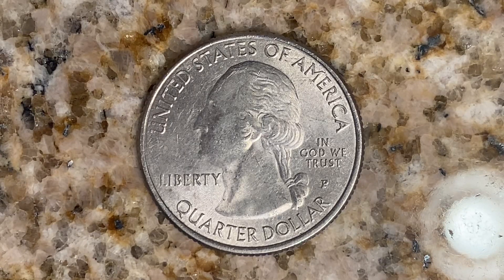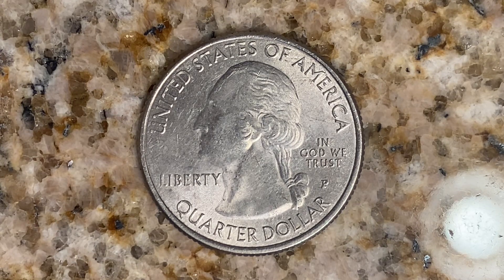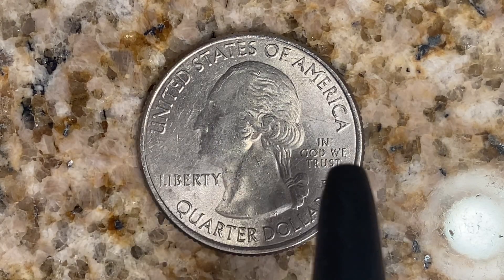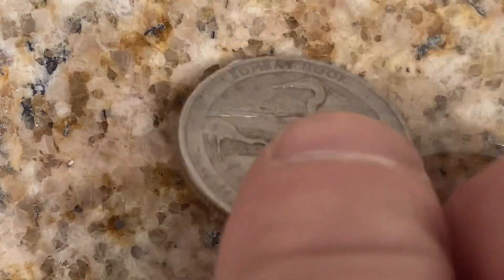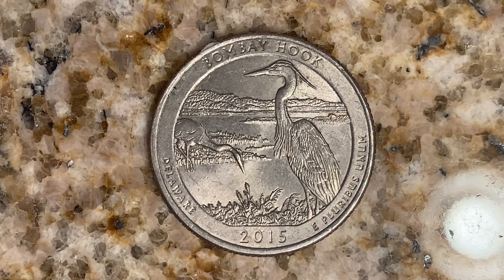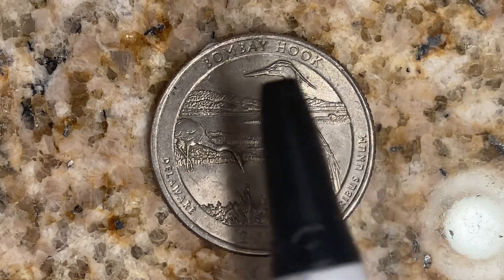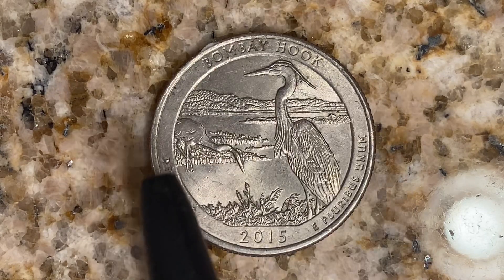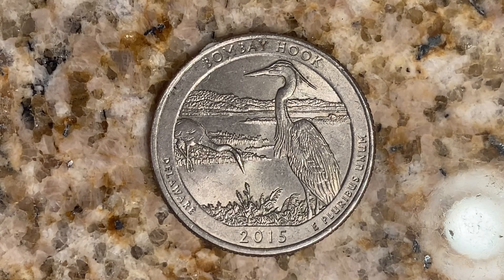2015 P BOMBAY HOOK AMERICA THE BEAUTIFUL QUARTER NATIONAL PARK QUARTER: 275,000,000 MINTED